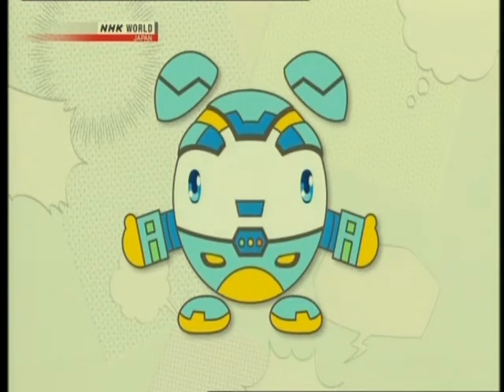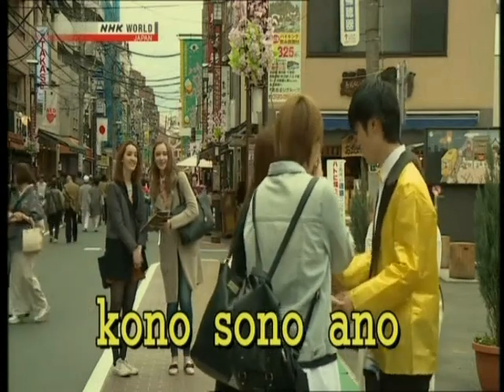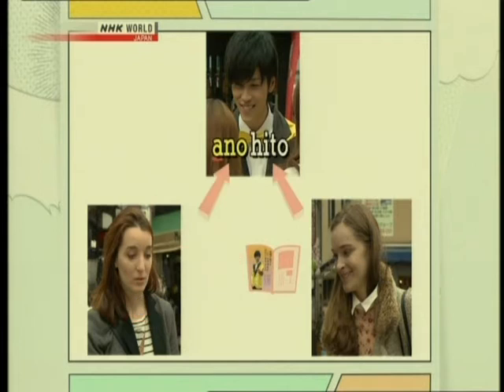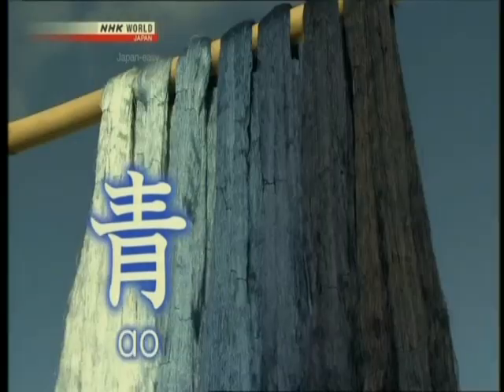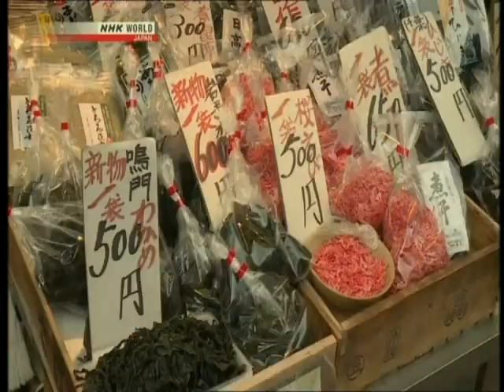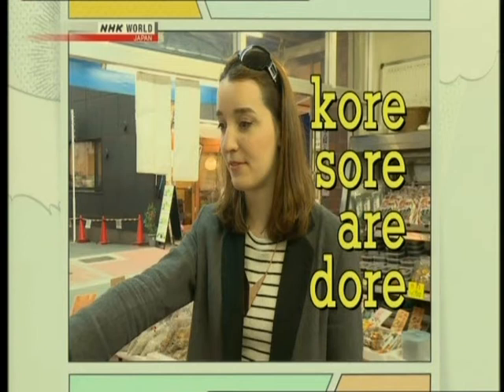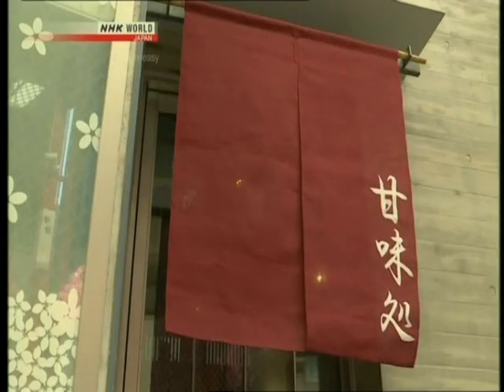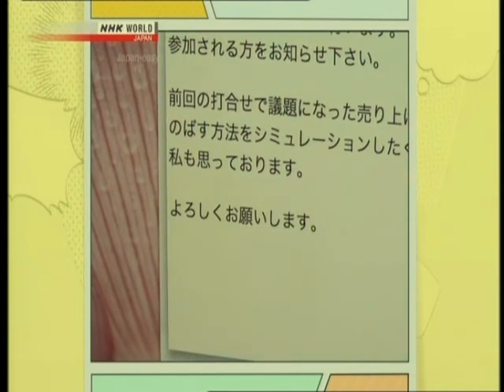JAPAN EASY－05 DESU DESHITA 15 05 2016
diffusée le 15 Mai 2016 : ma préférée
les acteurs sont attachants.